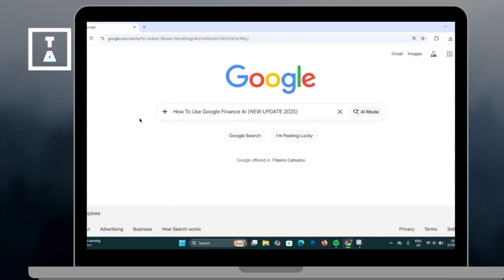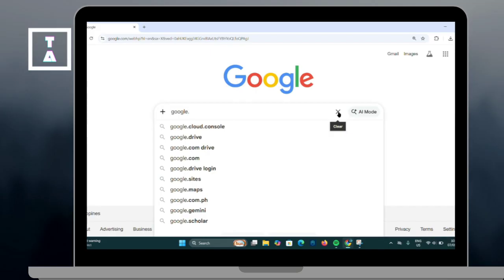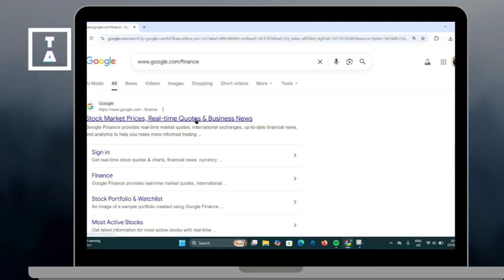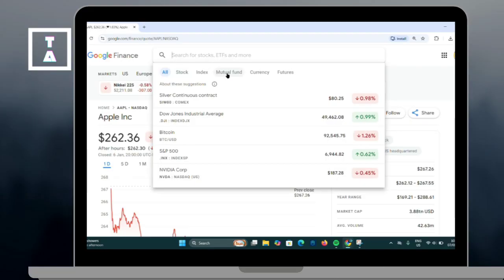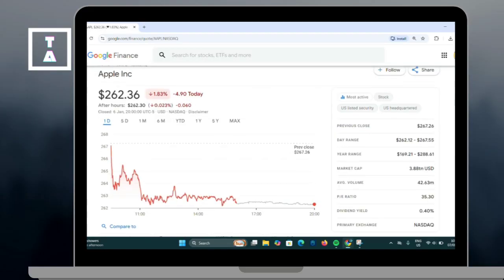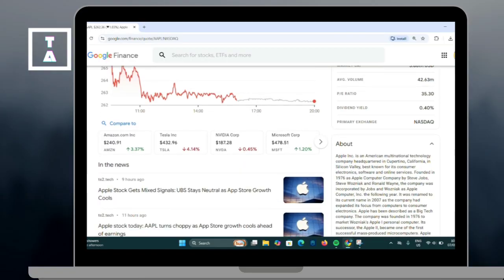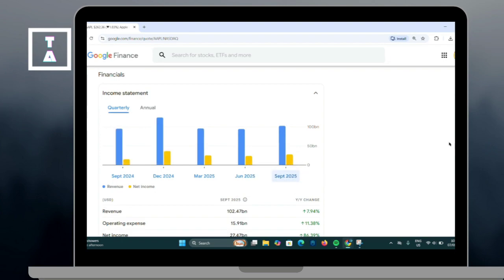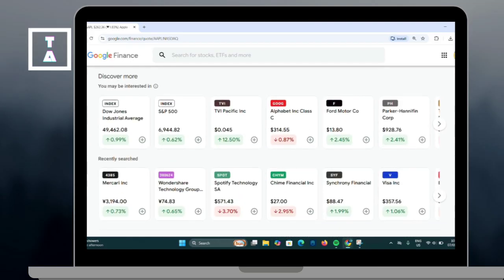How To Use Google Finance AI (NEW UPDATE 2025) in SECONDS!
Ready to revolutionize your investment strategy? Dive deep into the **NEW 2025 update for Google Finance AI**! In this comprehensive guide, we'll show you exactly how to leverage Google's most advanced artificial intelligence tools to make smarter, data-driven financial decisions.

Discover cutting-edge features like **AI-powered predictive analytics**, personalized **market trend analysis**, and intelligent **portfolio optimization**. Whether you're a seasoned investor or just starting, this video will unlock the full potential of **Google Finance AI 2025**, helping you identify opportunities, manage risks, and stay ahead of the curve.

We'll walk you through:
*   Understanding the core of Google Finance AI
*   Navigating the **new 2025 interface and features**
*   Setting up **AI-driven alerts and insights**
*   Using AI for **stock analysis and investment research**
*   Optimizing your portfolio with **AI recommendations**
*   Strategies for leveraging **AI in financial planning**

Don't miss out on the future of investing! Master **Google Finance AI** and transform your financial outlook today. Learn how these powerful financial AI tools can give you an edge in the ever-evolving stock market.